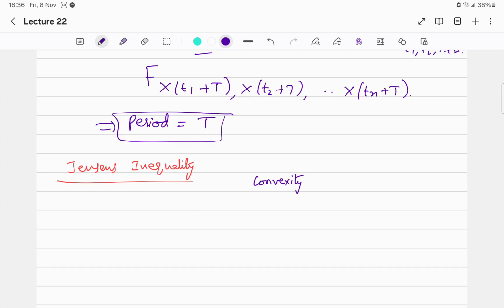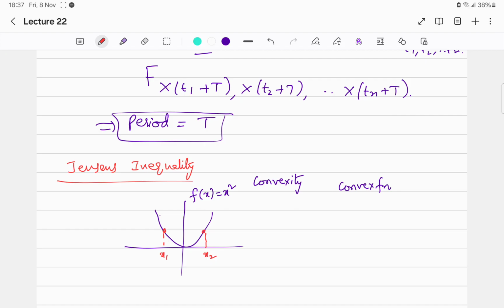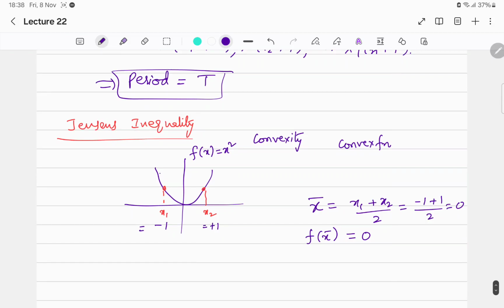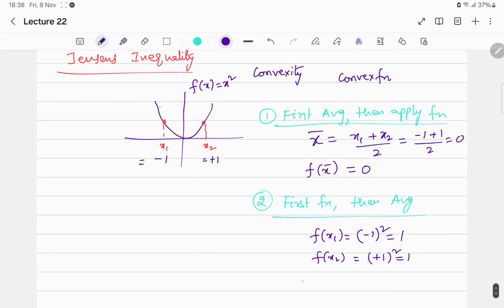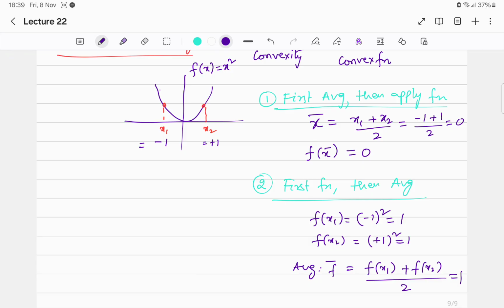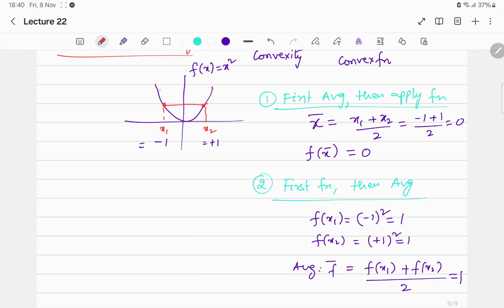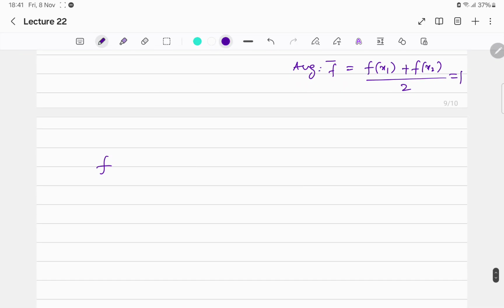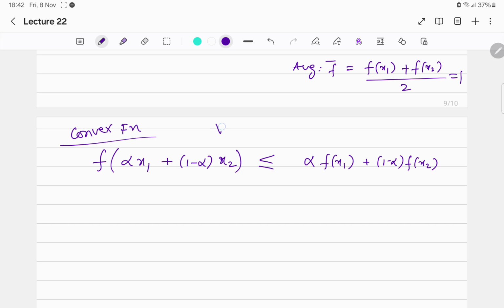What is a Convex Function? - A Quick 5-minute Introduction!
This video explains convex functions through the lens of Jensen’s Inequality:
Applying a function to the average of two points gives a value less than or equal to the average of the function values at those points.

1. A practical example using 𝑓(𝑥)=𝑥^2
2. A graphical method to identify convex functions: if the line lies above the curve, the function is convex.

00:00 Intro
00:11 Intuitive Explanation through Example
03:55 A graphical method to verify Convexity
04:35 Formal Definition